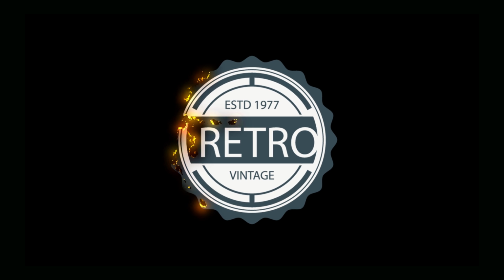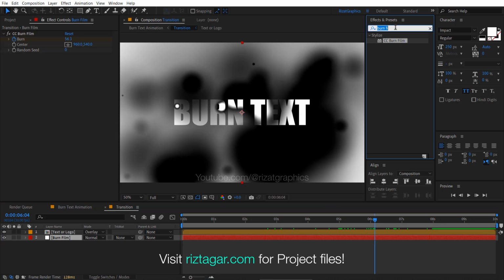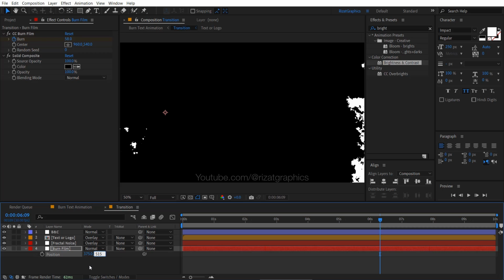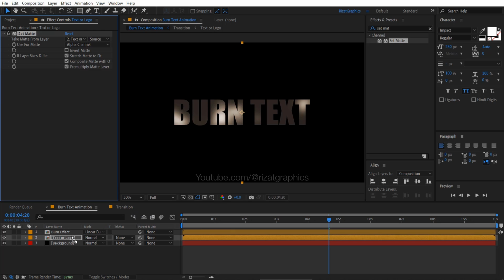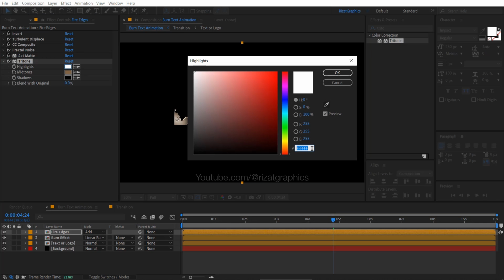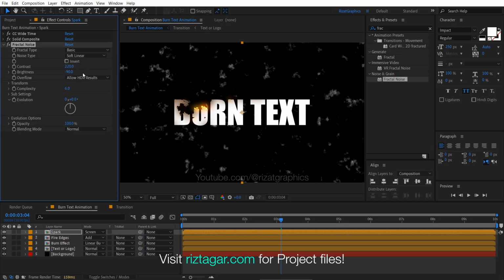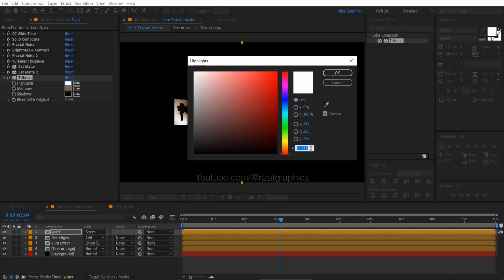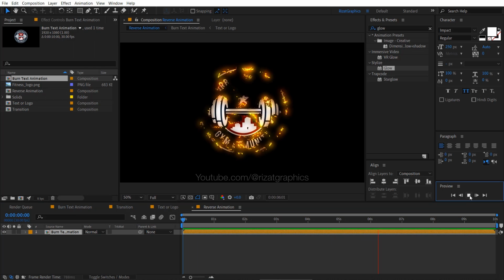Create a Burn Text Animation in After Effects Tutorial | No Plugin Required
Hello everyone! Welcome back to another exciting After Effects tutorial. In this tutorial, you'll learn to create this Burn text animation in Adobe After Effects without using any third-party plugin.
You can also change the text or use images for this burn effect. Additionally, you can incorporate your logo. The choice is yours, and the tutorial is fully editable.

👉 More Useful Tutorials: 👈
Image Credit: Newspaper Image by macrovector on Freepik